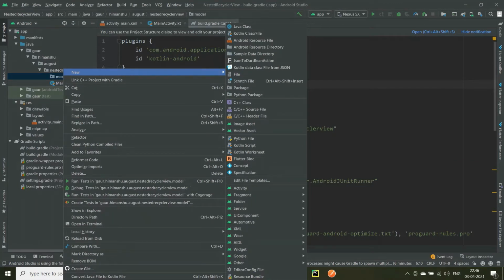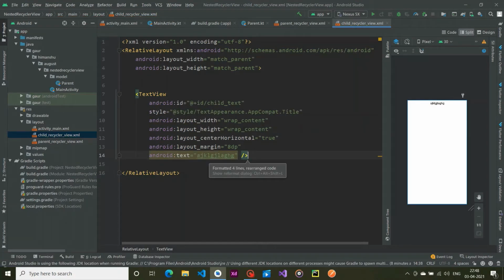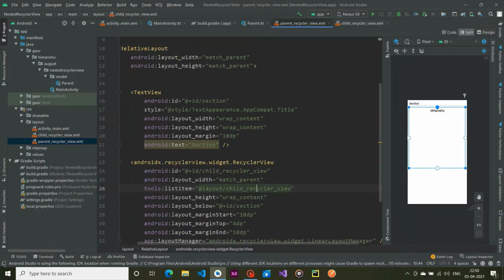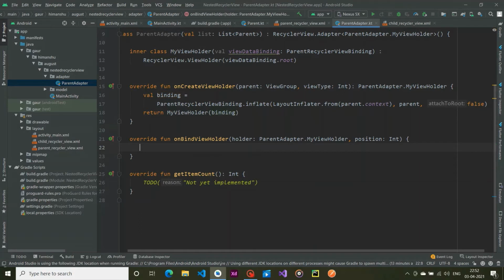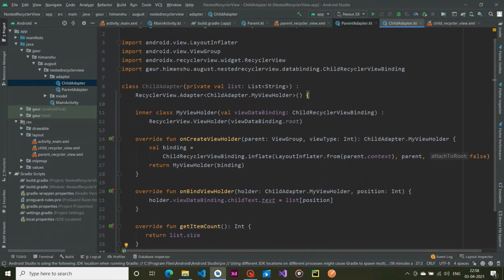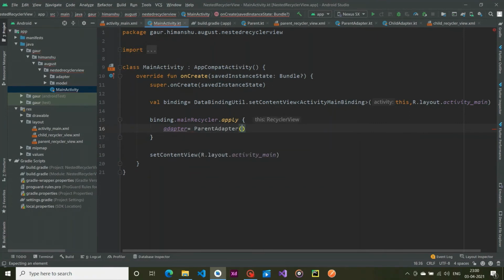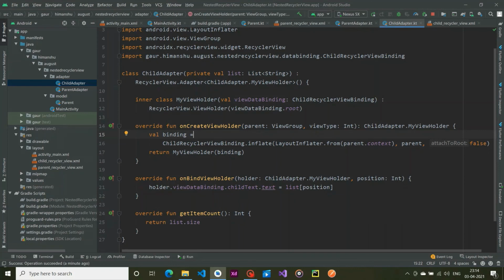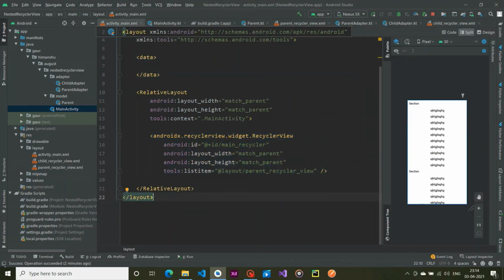Section RecyclerView in Android l Data-Binding l Kotlin l RecyclerView l Fundamentals of Android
Hey Guys, In this video we are going to create the section with in our RecyclerView using nested Recycler in our parent Recycler ListItem.